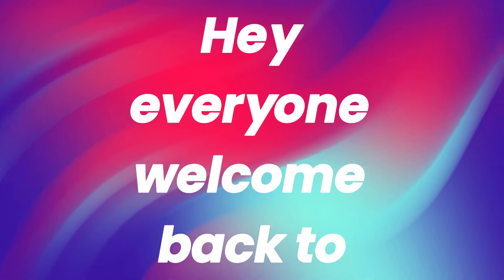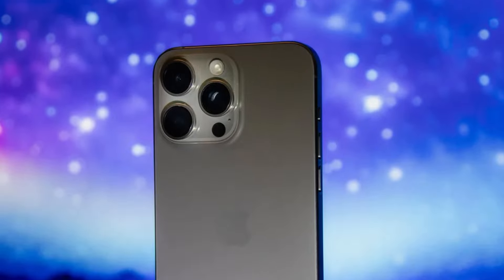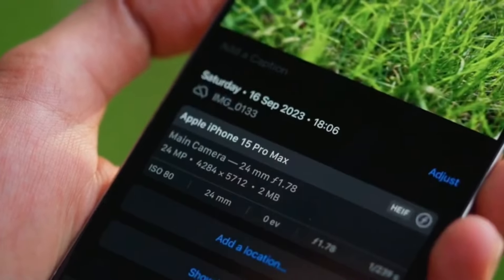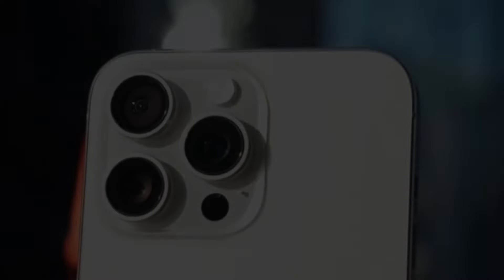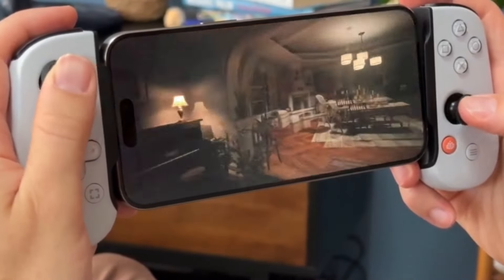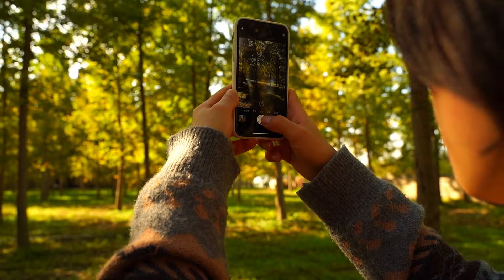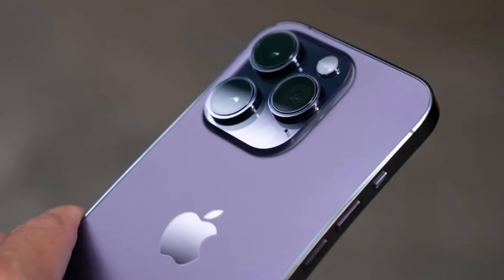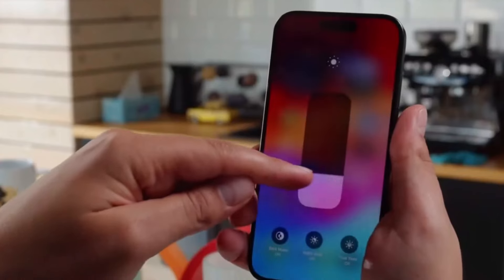iPhone 16 Pro : A Sneak Peek Before the Big Launch!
I PHONE 16 PRO : A Sneak Peek Before the Big Launch! Battery Leak

Discover the latest innovation with the iPhone 16, Apple's newest breakthrough in smartphone technology. Featuring advanced camera capabilities, longer battery life, and a sleek design, the iPhone 16 sets a new standard in mobile excellence. Stay ahead of the curve with the iPhone 16's cutting-edge specs, including its superior display technology and 5G connectivity. Get ready to experience unparalleled performance and style. Preorder your iPhone 16 today and be among the first to explore the future of smartphone technology!